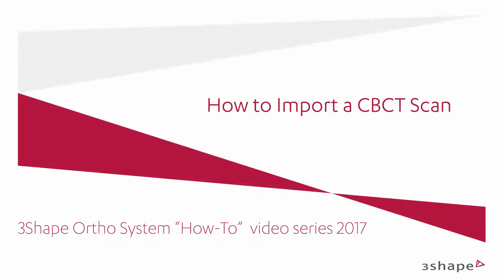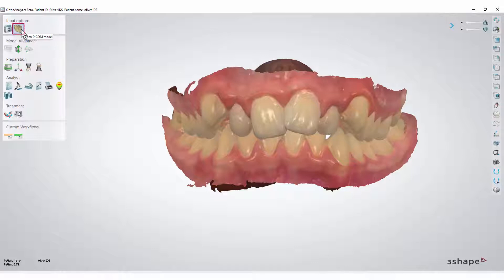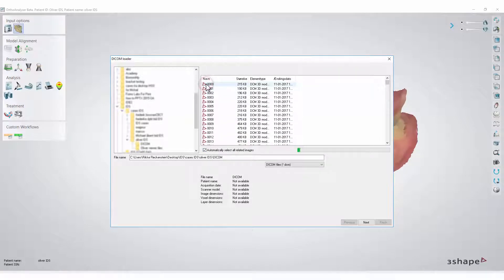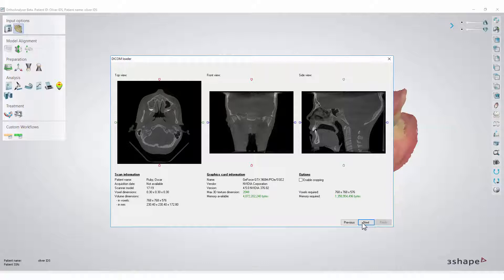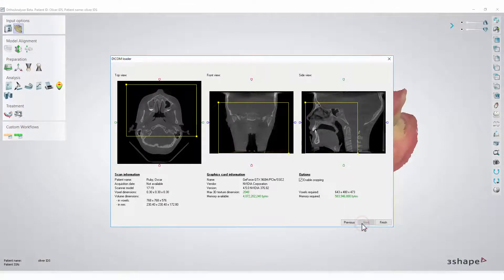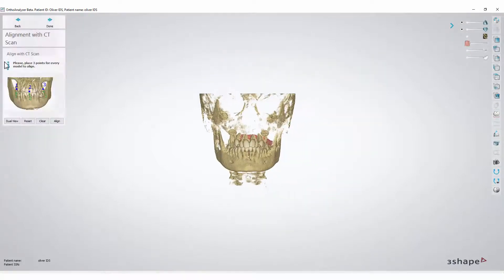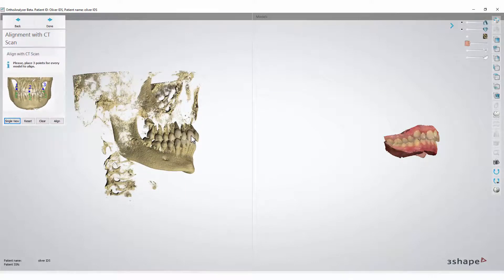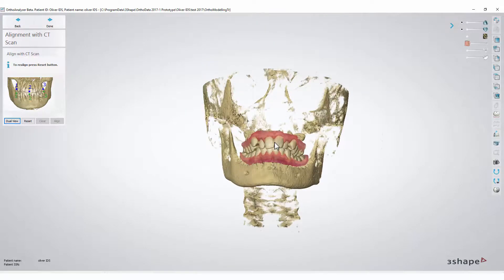3Shape Ortho Analyzer - How to Import a CBCT Scan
In this video, you will learn how to import a CBCT scan into Ortho Analyzer.
We will show you how to: import a scan, crop the scan and align the scan with the model set.